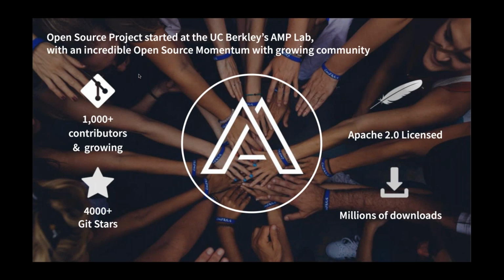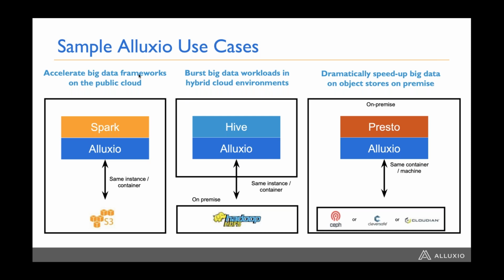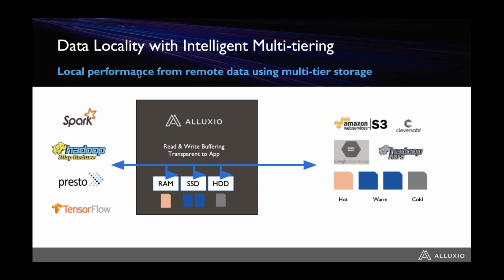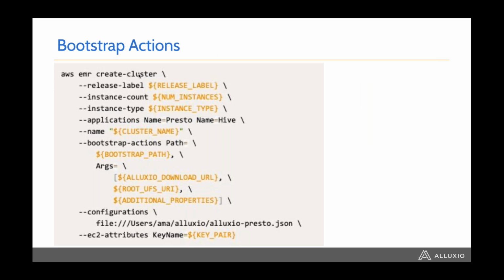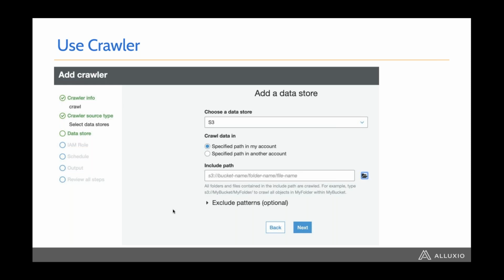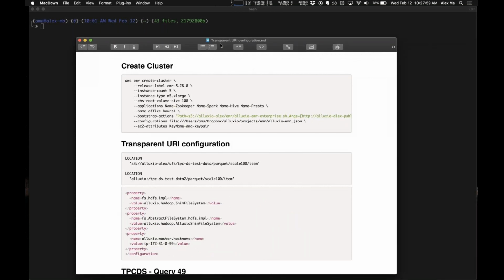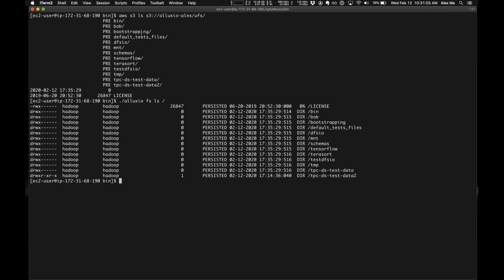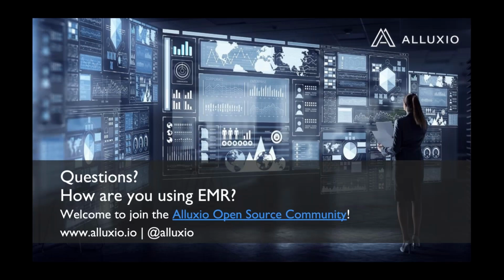Running Presto with Alluxio on Amazon EMR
Alluxio Community Online Office Hours

Speaker:
Alex Ma, Alluxio

Many organizations are leveraging EMR to run big data analytics on public cloud. However, reading and writing data to S3 directly can result in slow and inconsistent performance. Alluxio is a data orchestration layer for the cloud, and in this use case it caches data for S3, ensuring high and predictable performance as well as reduced network traffic.

In this online meetup, you will learn about:

- How to set up Alluxio with the EMR stack so that Presto jobs can seamlessly read from and write to S3
- Compare the performance between Presto on EMR with Presto and Alluxio on EMR
- Open Session for discussion on any topics such as solving the separation of compute and storage problem, and more